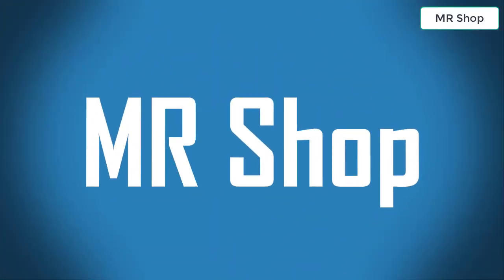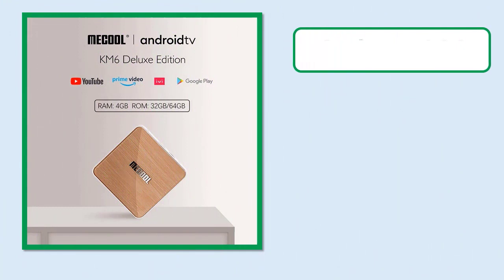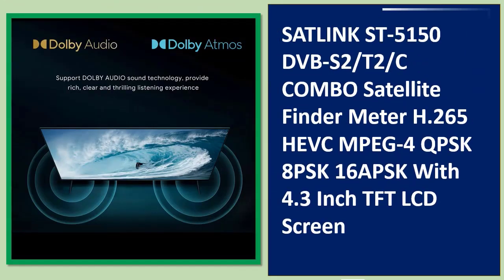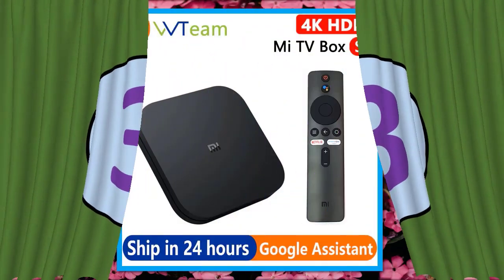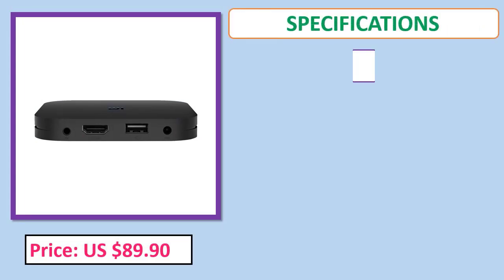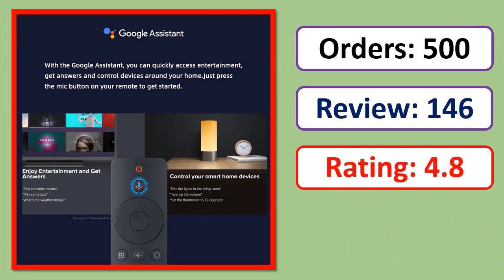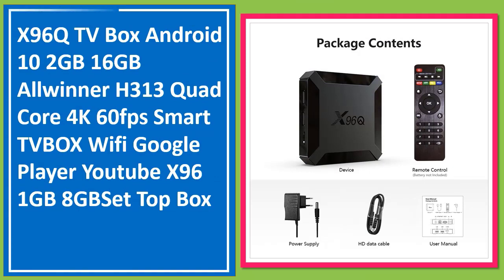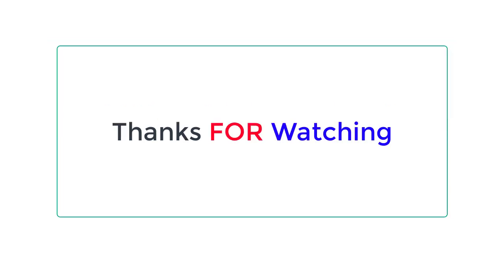Top 5 Best Android TV Box 2023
Looking for the Best Android TV Box, In this video I have compiled a list of the top 5 Android TV Box in the market

05.Global 4GB 64GB 32GB Mecool KM6 deluxe edition TV Box Android 10 Amlogic S905X4 Google Certified Wifi 6 1000M

04. MECOOL Android TV Box KM2 Plus 4K Amlogic S905X4 2G DDR4 Ethernet WiFi Multi-streamer HDR 0 TVBOX Home Media Player

03. Global Version Xiaomi Mi Box S 4K HDR Android TV Box Ultra HD 2G 8G WIFI Google Assistant BT Remote Streaming

02. Global Version Xiaomi Mi Box S 4K HDR Android TV Box 8.1 Ultra HD 2G 8G WIFI Google AssistantRemote Streaming Media Player

01. X96Q TV Box Android 10 2GB 16GB Allwinner H313 Quad Core 4K 60fps Smart TVBOX Wifi Google Player Youtube X96 1GB 8GBSet